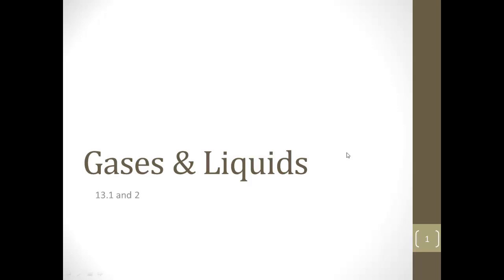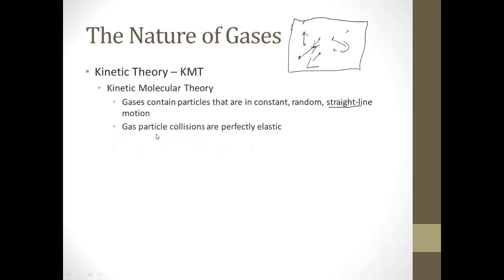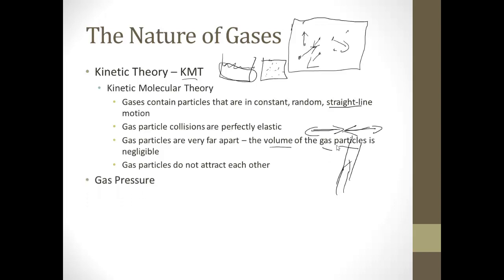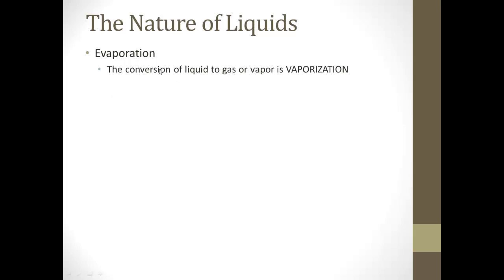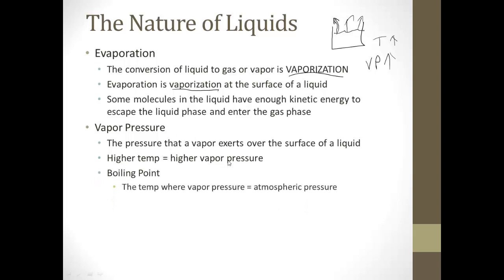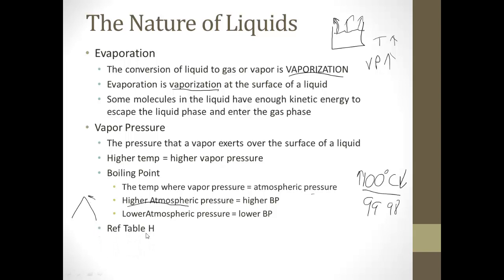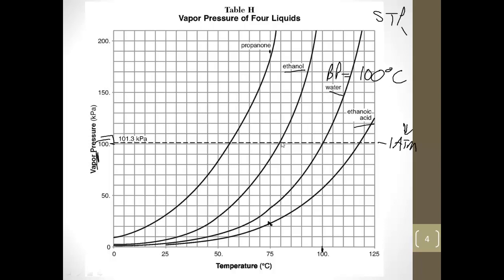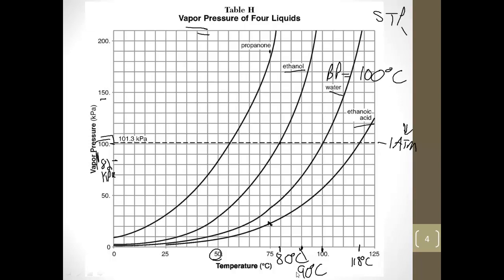13 1 2 3 Gases and Liquids